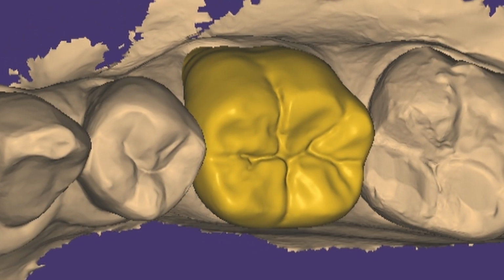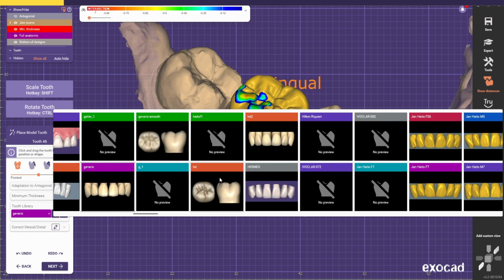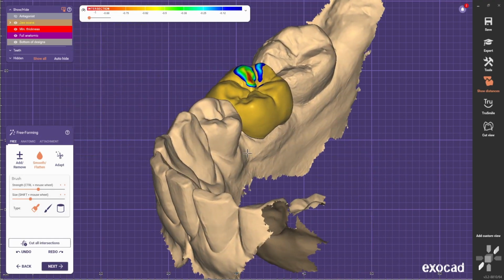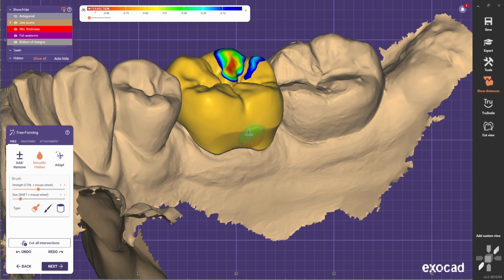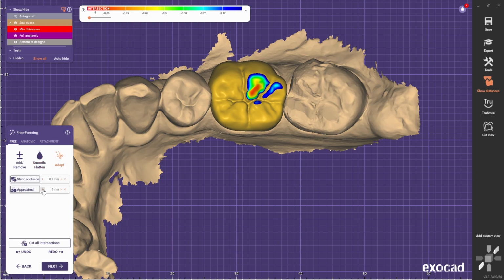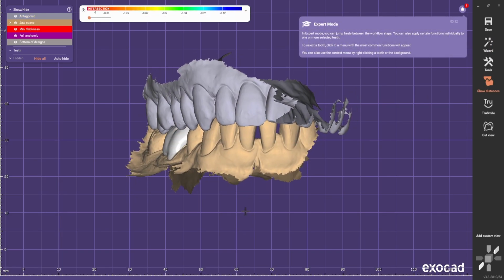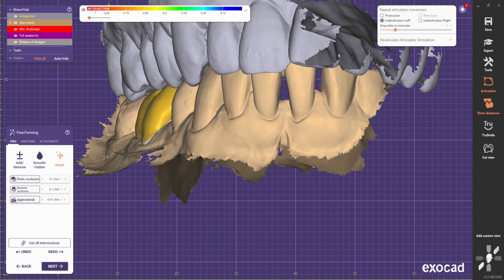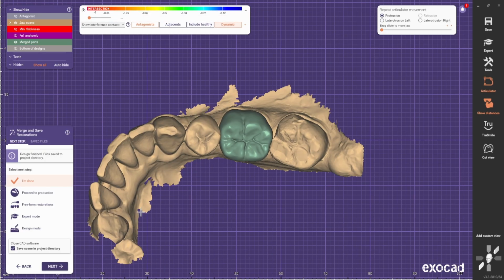Earn More in 2025 EXOCAD 3.2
Timestamps:
0:00 - intro
0:07 - Project Form
0:15 - Margin
0:52 - Library NEW GENERIC
4:25 - Articulator set up